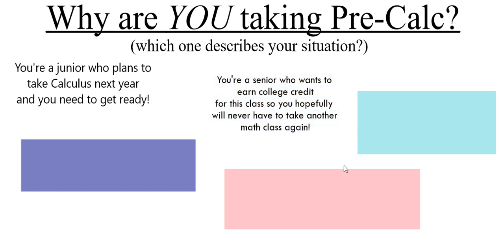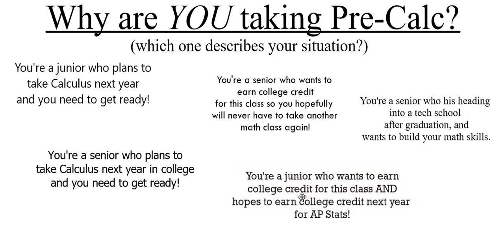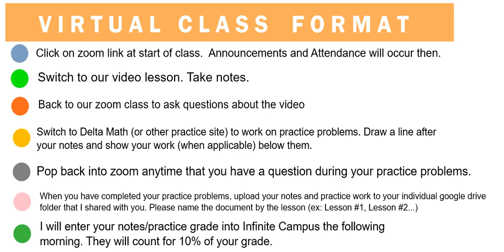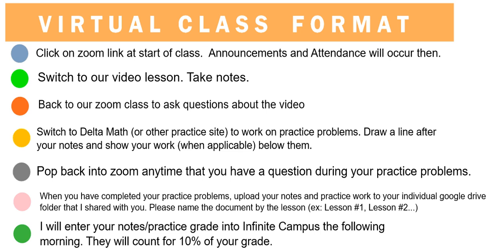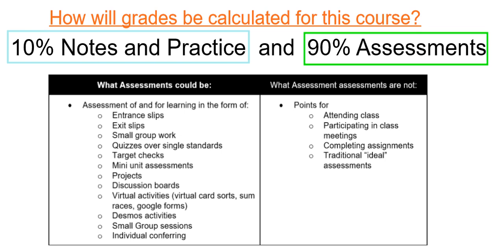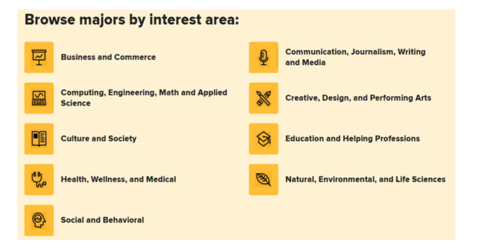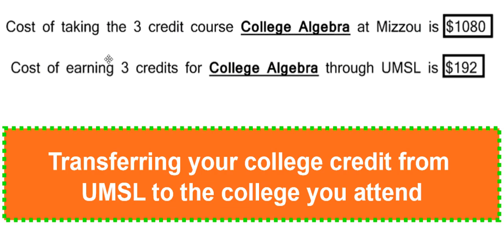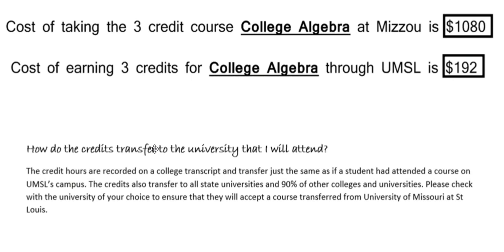Intro to Pre Calc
The cost for a three credit college course at UMSL is $204, not $192 as I stated in the video.